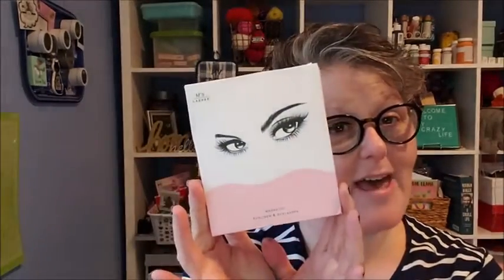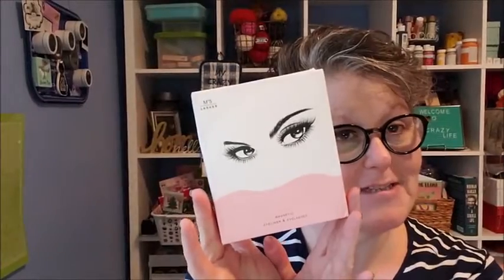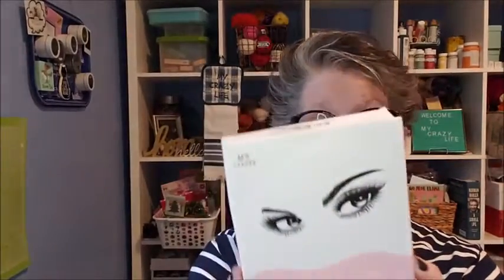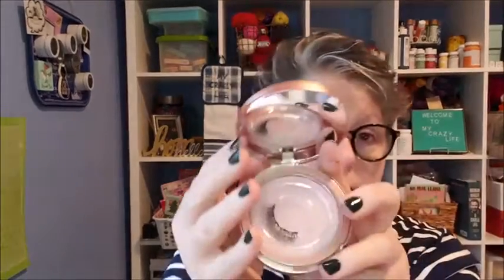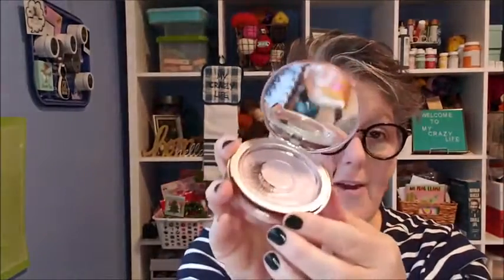Magnetic Eyelashes with Eyeliner Kit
【Upgrade Magnetic Eyelashes & Eyeliner Kit】The eyelashes made of Grade A handcrafted fiber that is ultra soft and long for entire eyes. The eyeliner is long-lasting, smudge resistant, and waterproof. Specially designed alloy applicator for magnetic eyelashes makes it very easy to wear.
【Easy to Apply & Remove】 This magnetic eyelashes kit adopted unique magnetic technology, the eyeliner can absorb lash effectively. You just need to draw a enough eyeliner, then put the false eyelashes on it after eyeliner completely dry, It’s also easily to take off.
【Enhances the Eye's Natural Looks】The fashionable eyelashes will give you a natural and beautiful look. Put on these thin and long false lash, it will make your eyes look bigger, brighter and more attractive, you deserve it.
【Long-Lasting & Reusable】 The eyelashes kit can keep the entire look from day to night with few touch. It can reuse many times since the hairs of false eyelashes are all the strongest and best, the magnetic eyeliner also can be used as normal eyeliner.
【No Glue & Irritation-free】 The false eyelashes are with light weight, you even can’t feel it when you wear it. No glue, No sticky tape adhesive! you can free your eyes. We choose absolutely safe ingredients, selected the best quality hairs, and used the upgrade magnetic technology, to give our customers best experience.

ardell magnetic eyeliner and lashes
magnetic eyeliner ingredients
magnetic eyeliner dried out
magnetic eyeliner and lashes walmart
magnetic liquid eyeliner
moxielash allergic reaction
rose quartz lashes
ruby magnetic lashes
magnetic lashes next day delivery
doll magnetic eyelashes
ilash magnetic lashes
eyeliner false eyelashes
magnetic eyeliner lashes uk
simplee beautee magnetic lashes
lil lashes magnetic
magnetic lashes amazon
lash liner magnetic lashes reviews
glossmetics magnetic eyelashes
flashlashco
brown magnetic eyeliner